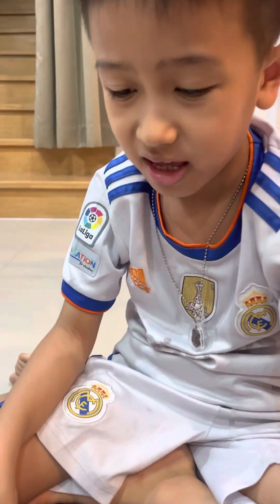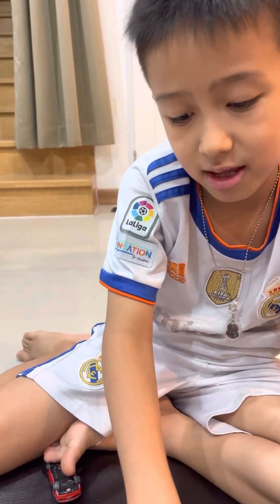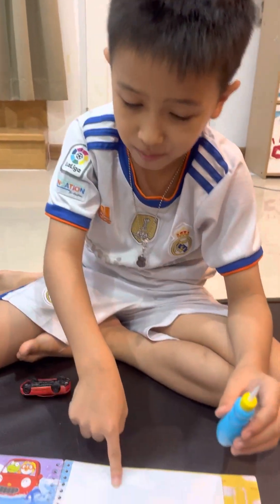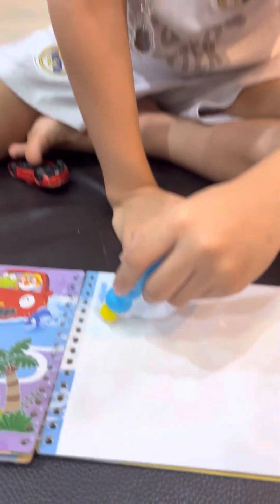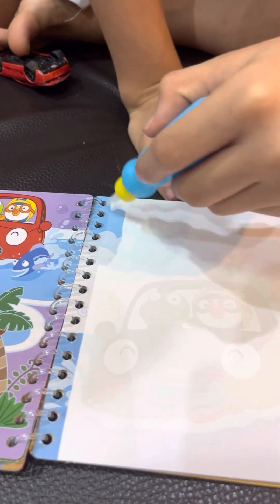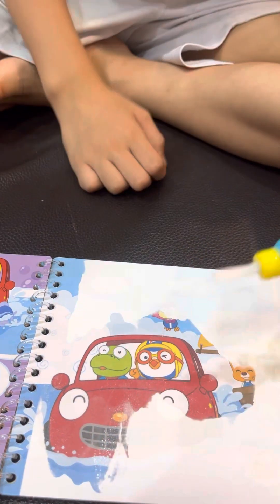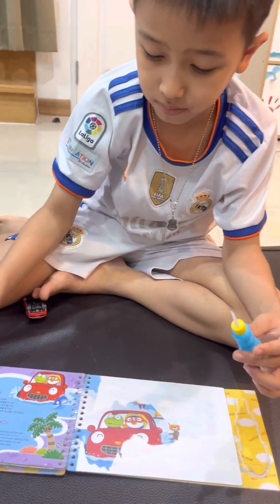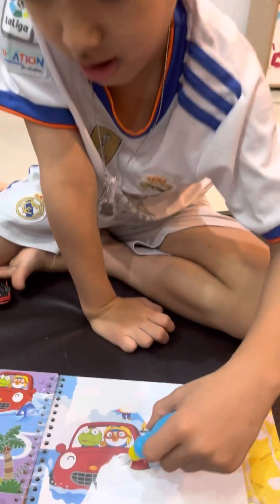Magic Painting by Nobel